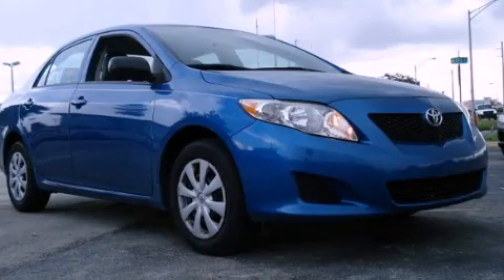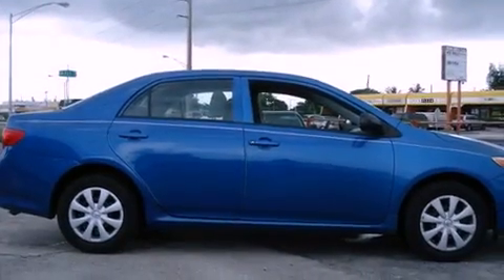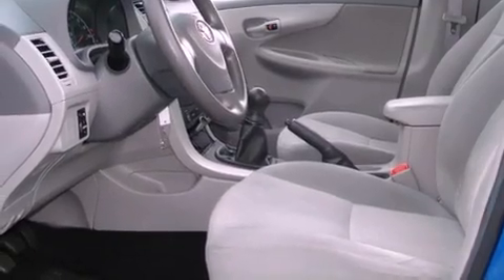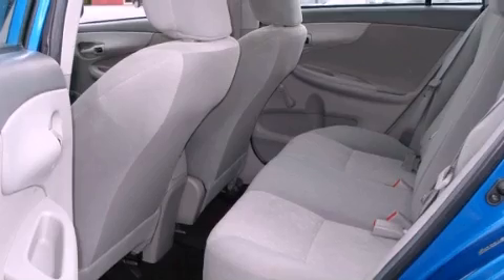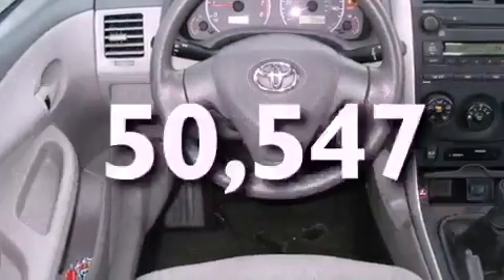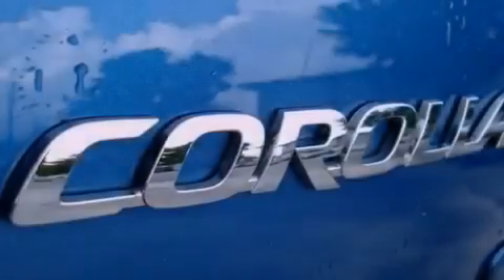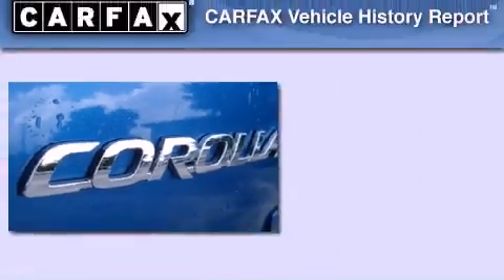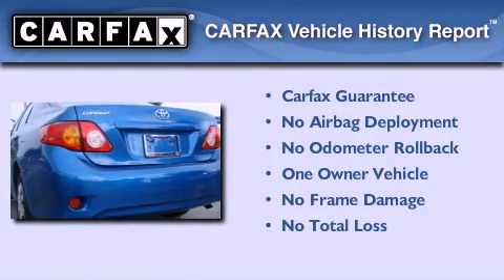2009 TOYOTA COROLLA Miami FL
Year : 2009
 Make : TOYOTA
 Model : COROLLA
 Engine : dohc 24v vvt-i i-4
 Trans . : manual 5 speed
 Exterior : blue
 Miles : 50,547
 Interior : blue

 Lehman Mazda

 2009 TOYOTA COROLLA Miami FL